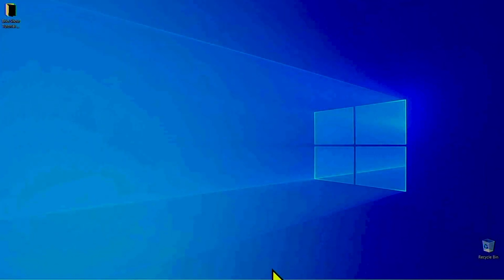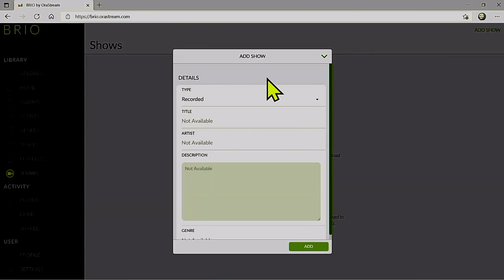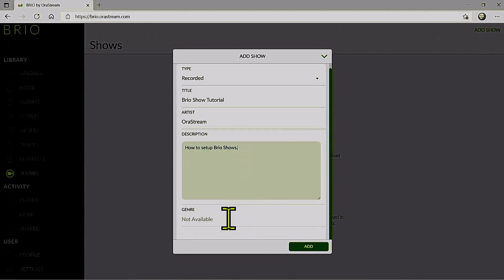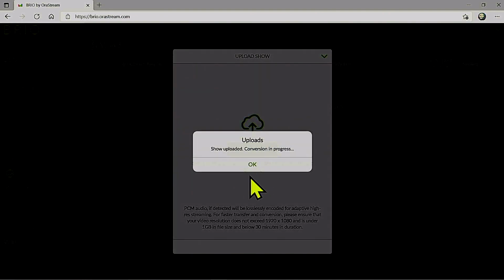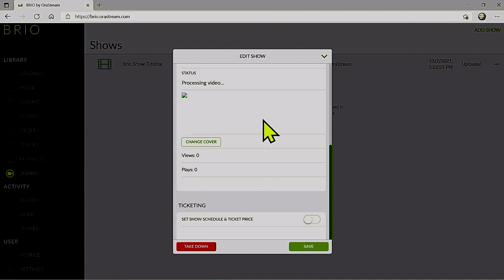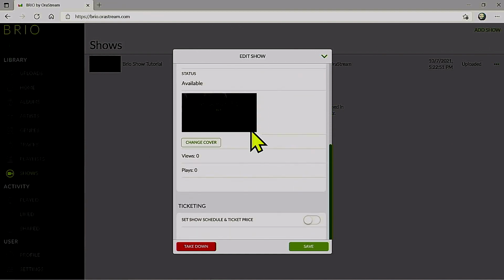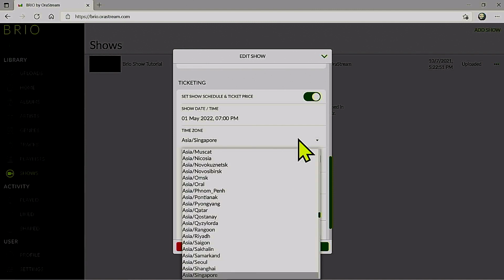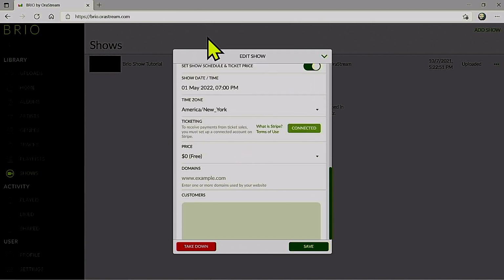How to use Brio Shows Pt 1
In this video, we guide you through the basic of using OraStream's  - Brio Shows Feature.

After setting up your account, we will show you how to:

1. Upload your show.
2. Edit your show information.
3. Set date, time and timezone for your show.
4. How to set ticket price and collecting proceeds after setting up a stripe account.